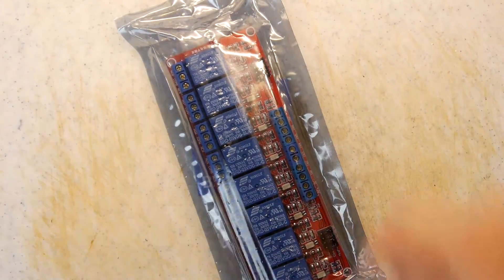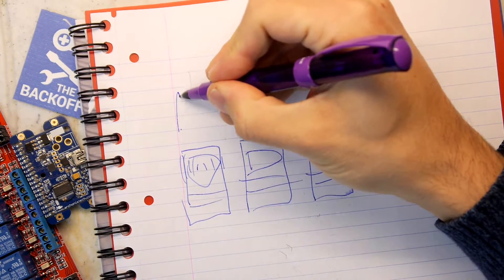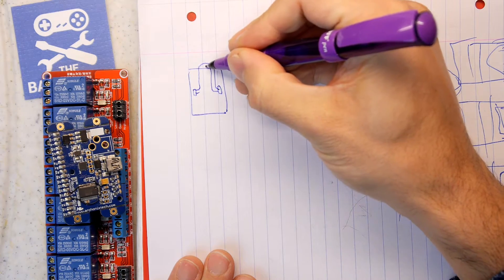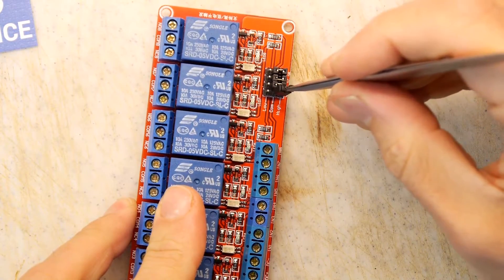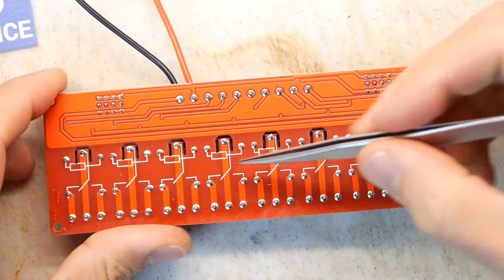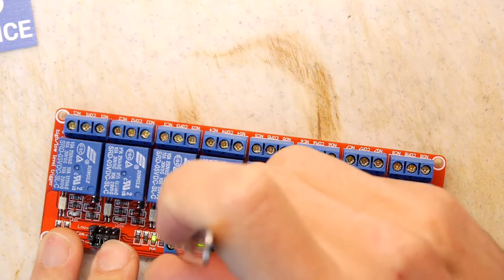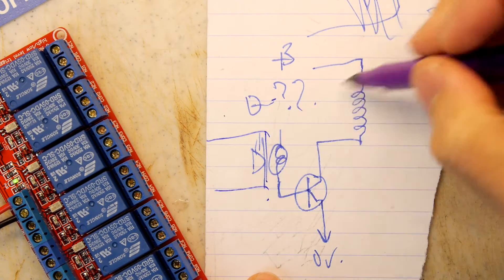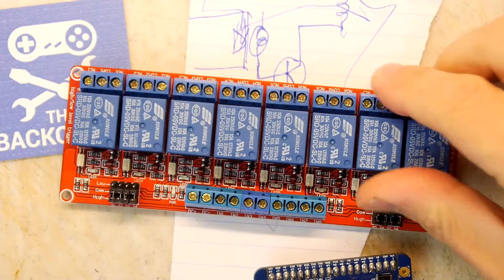Groovy 8 Way Opto Isolated Relay Board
This is some real useful automation bread and butter right here! You Need one of these in your lives!
Get out your soldering iron and start tinkering, this is some seriously cool electronic fun!

Check out retrogaming @Richard31337 and his amazing home arcade!